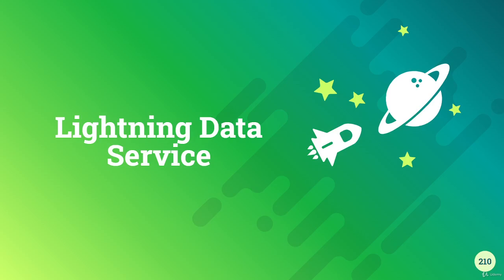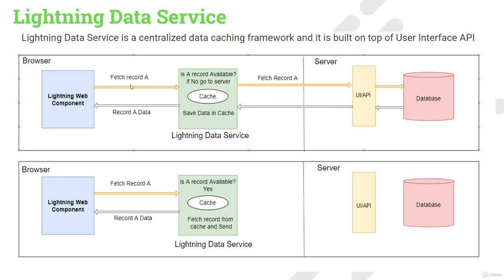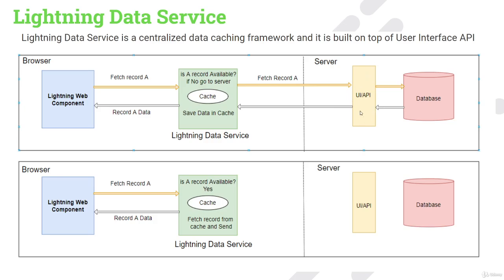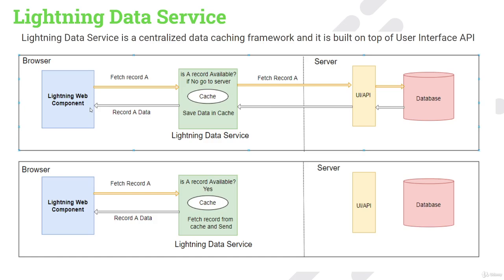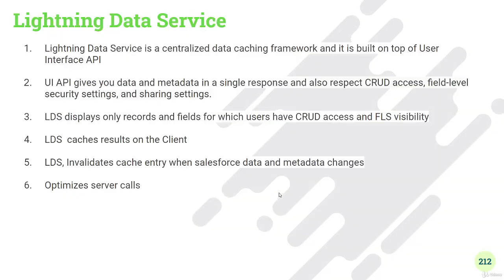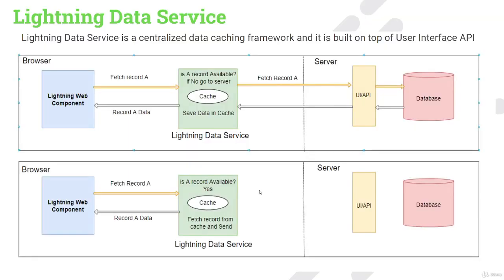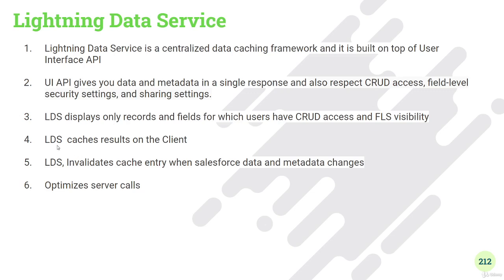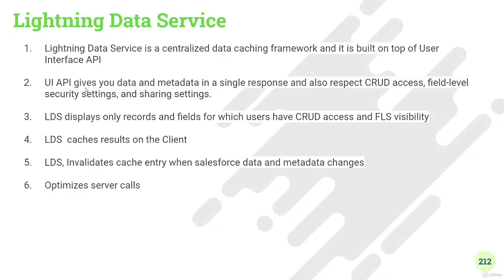18.2 Lightning Data Service